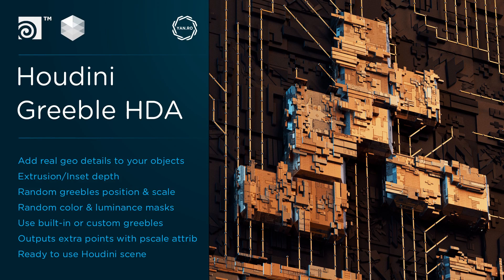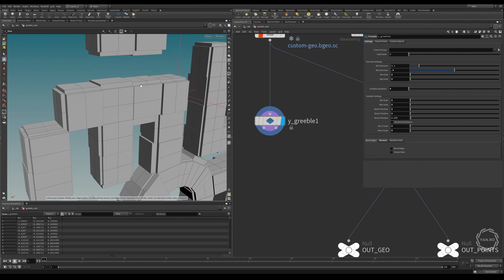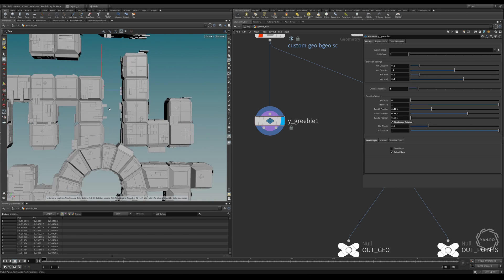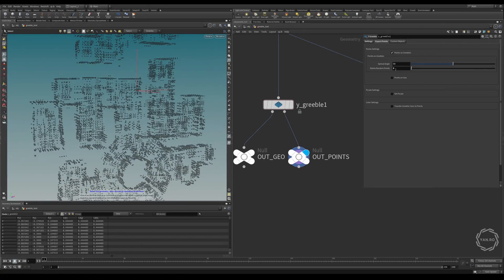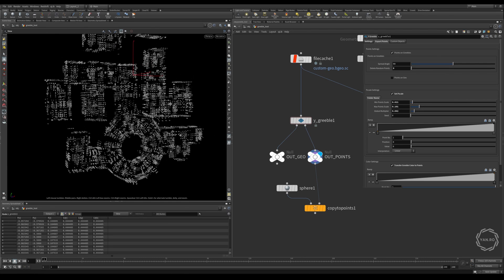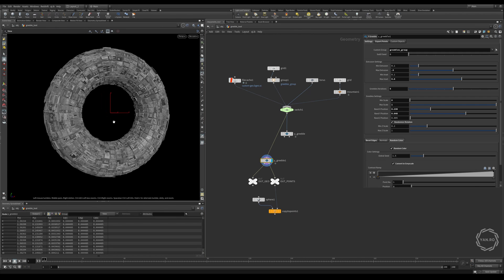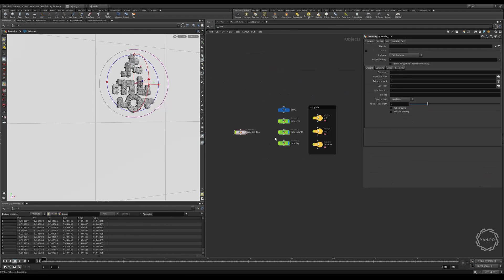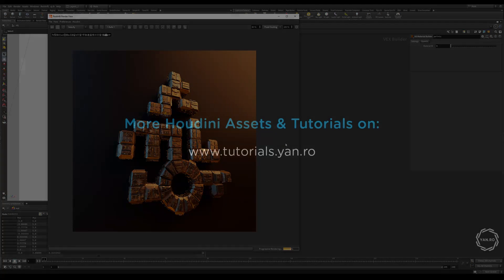Houdini - Procedural Greeble HDA Usage Tutorial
Asset allows you to easily increase the complexity of almost any object by adding extra geometry over the initial mesh.
You can control various settings such as extrusion/inset depth, greebles random positioning, scale, bevel, orientation, number of iterations and color/luminance mask.
The asset can run over custom geo groups and with built in or custom geometry and outputs a handful of useful parameters and groups.

What you will get:
Greeble HDA for Houdini FX/Indie 17, 17.5, 18;
Sample scene with configured HDA + ready to use Redshift shader;
Usage video tutorial;
Tested with Redshift 3.0.27. Asset works with any other renderer.

Recommendation: incoming geo should contain quads or triangles.